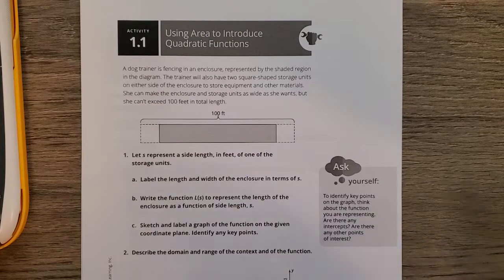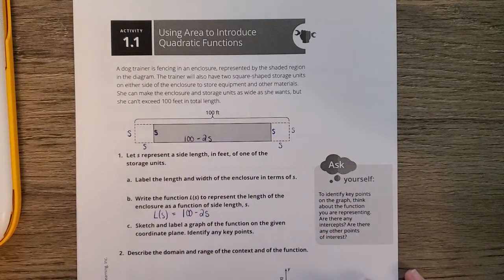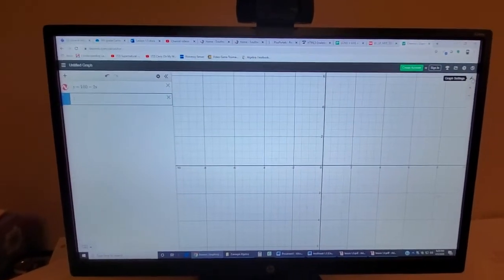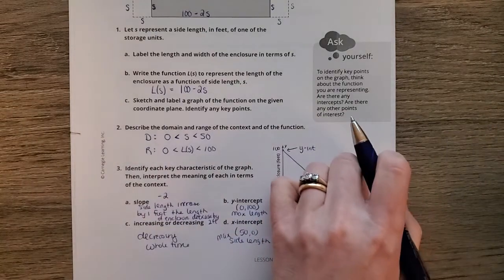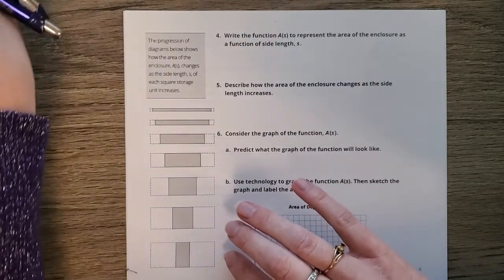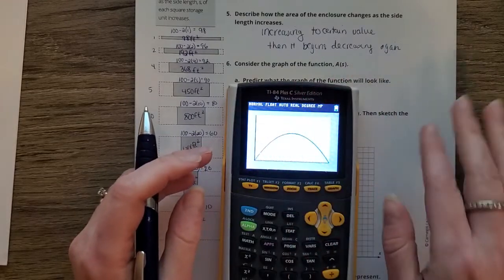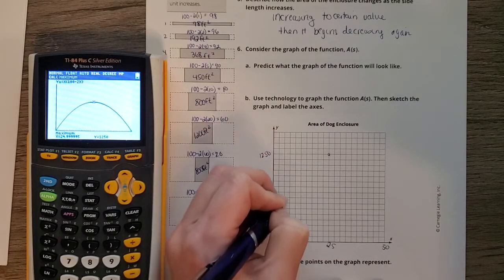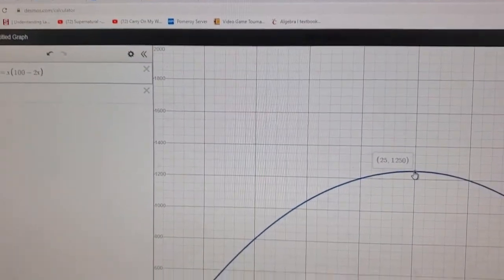8th grade Quadratics 1.1